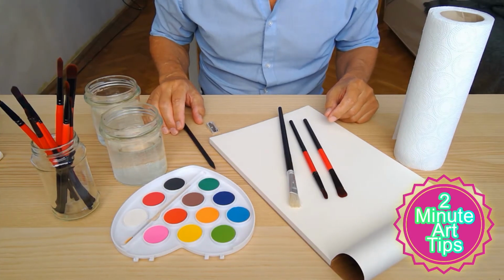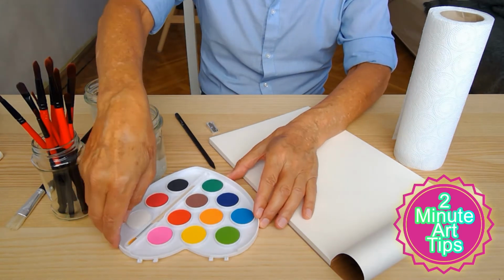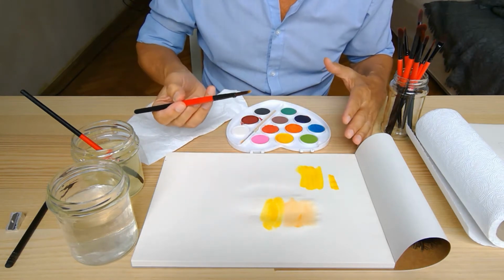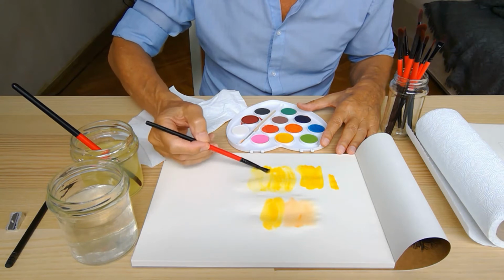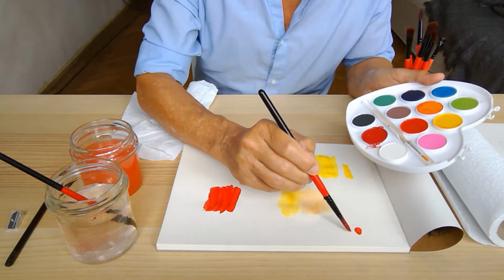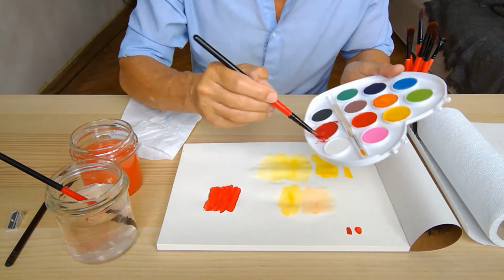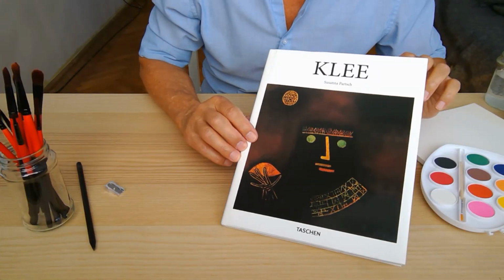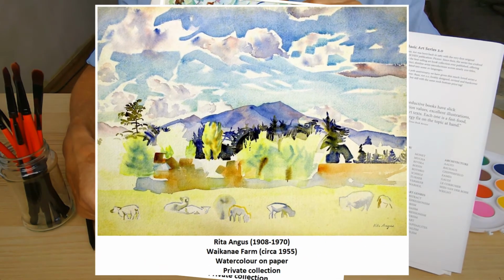Pale & Saturated: How to Paint Tints with Watercolour: Art and Craft for Kids by Rob the Art Teacher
This episode from the series “2-Minute Art Tips” introduces simple techniques for achieving pale tints and saturated tints with watercolour paints, especially for Elementary school grades 4 through 7. The video also shows watercolour paintings by two renowned Modernist artists as examples: Paul Klee and Rita Angus.

Each short “art tips” video aims to help grow children’s art knowledge and skills, to enhance their creative activity and self-expression.

PICTURE CREDITS:

Paul Klee

Paul Klee (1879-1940). Moonrise (St. Germain) (1915). Watercolour and pencil on paper on cardboard; 18.4 x 17.2. Museum Folkwang, Essen

Paul Klee (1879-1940). Southern Gardens (1919). Watercolour and ink on paper, on cardboard; 28.9 x 22.5. Metropolitan Museum of Art, NY

Rita Angus

Rita Angus (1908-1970). Garden at Waikanae (1957). Watercolour on paper. Private collection

Rita Angus (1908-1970). Waikanae Farm (circa 1955). Watercolour on paper. Private collection

Rita Angus (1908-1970). Garden, Waikanae (circa 1952). Watercolour on paper. Private collection